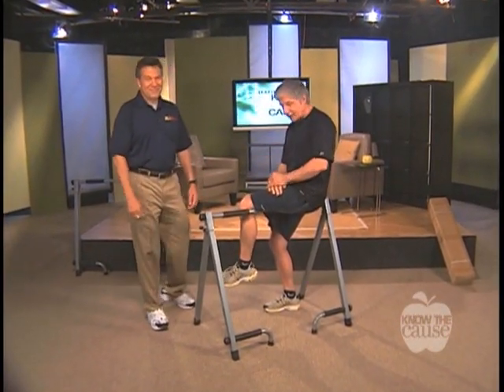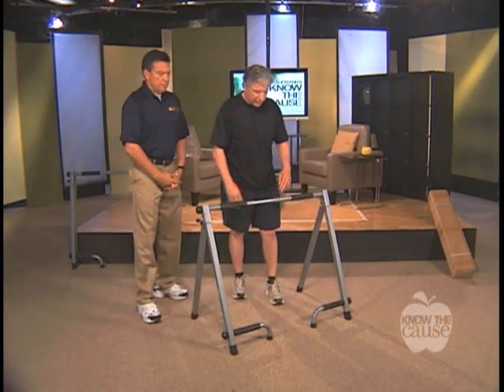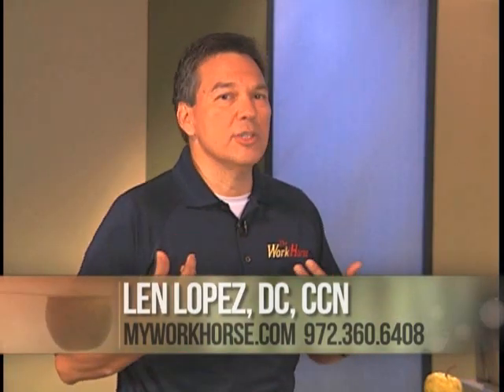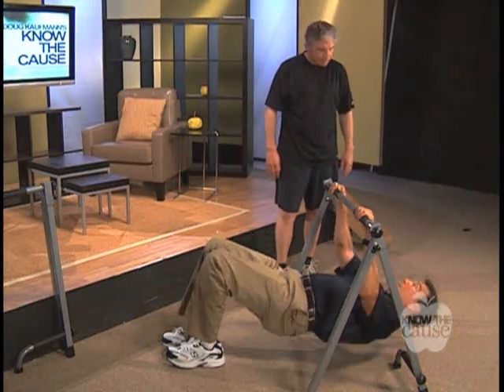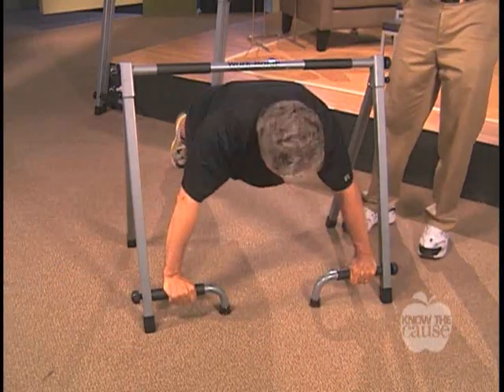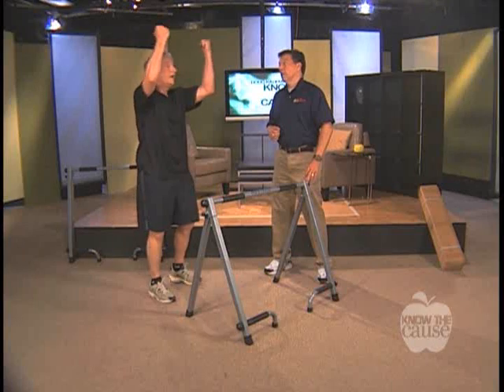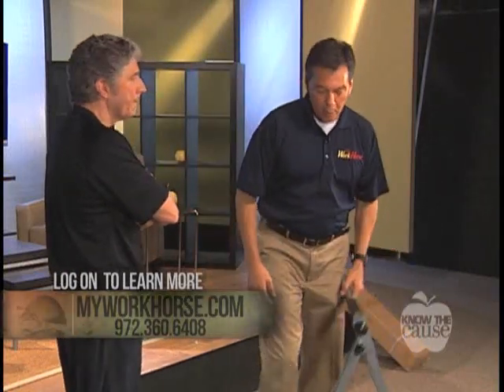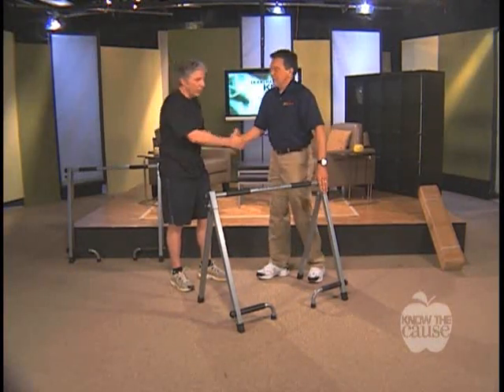Doug Kaufmann introduces the Portable Pull-up Bar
Doug Kaufmann of Know the Cause invites Dr. Len Lopez to discuss the benefits of inverted pullups and his new free standing portable pull-up bar the Work Horse Fitness Trainer